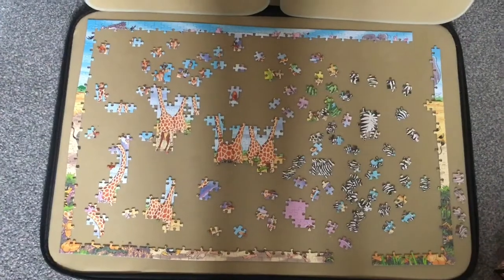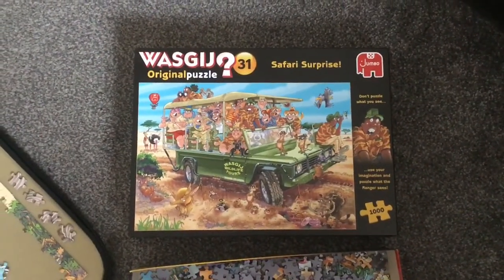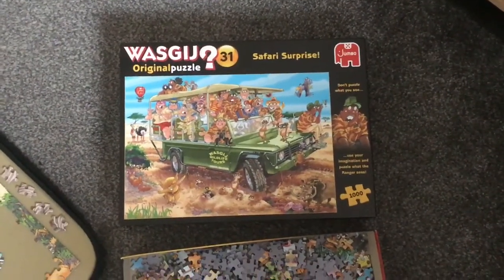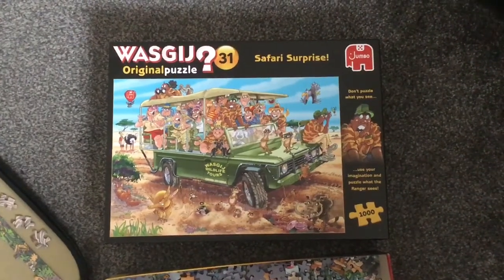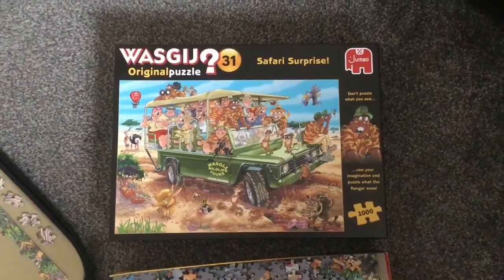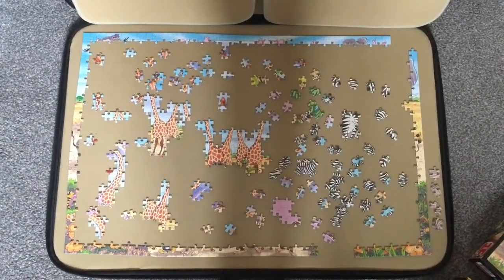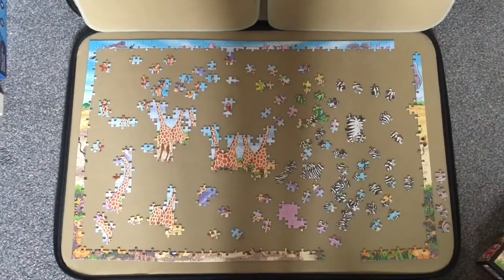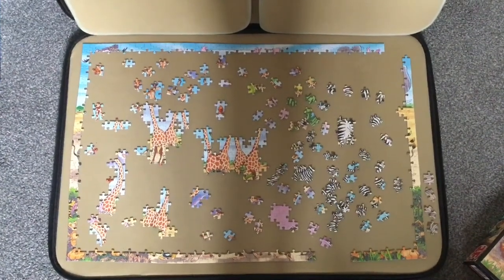Wasgij Jigsaw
In this video you will see what jigsaw I’m currently doing. It’s a 1000 piece wasgij safari surprise.